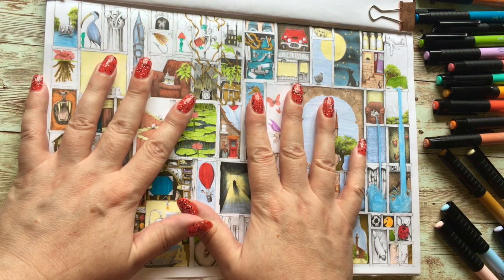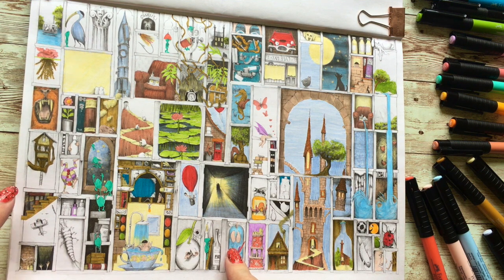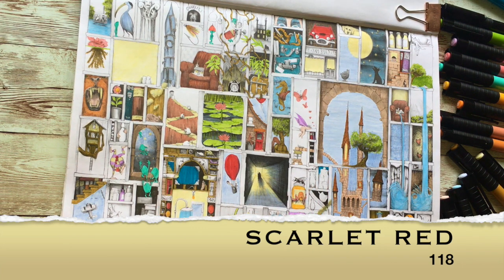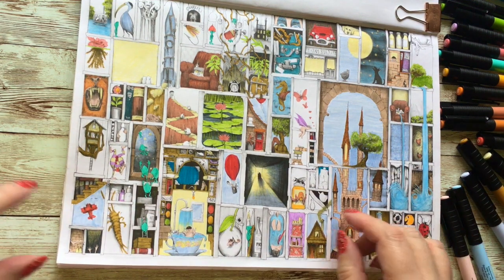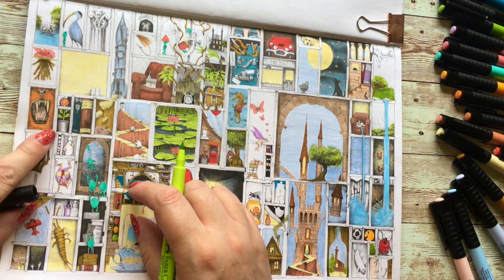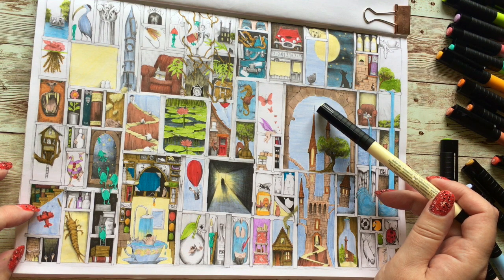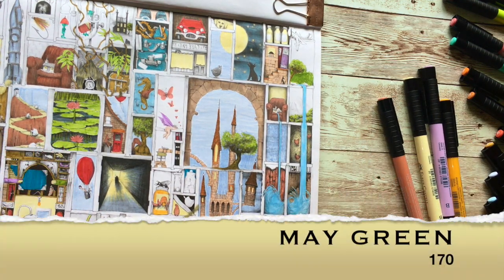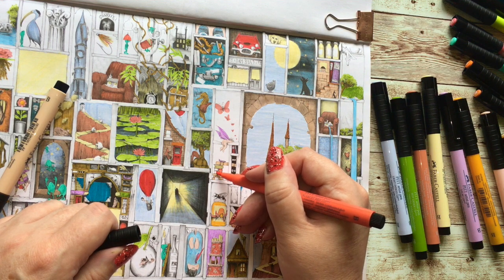REAL TIME COLOUR ALONG: Busy World Special By COLOURING HEAVEN: PART FIVE | ADULT COLOURING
ADULT COLOURING  | This is PART FIVE of a REAL TIME COLOUR ALONG IN THE BUSY WORLD SPECIAL FROM COLOURING HEAVEN. If you watch this be aware that I AM A SLOW COLOURIST AND I CHAT. Hit mute if talking annoys you.

**THESE VIDEOS MIGHT INTEREST YOU TOO**

Links to all the books & products mentioned in the video.

Colouring Heaven is a magazine that can be purchased online if you are not in the UK as either individual issues or subscription. Note: Once an issue is sold out in their shop it will never come back in stock - EVER.

FABER CASTELL PITT ARTIST PENS (Set of 60) -
UK Amazon
USA Amazon